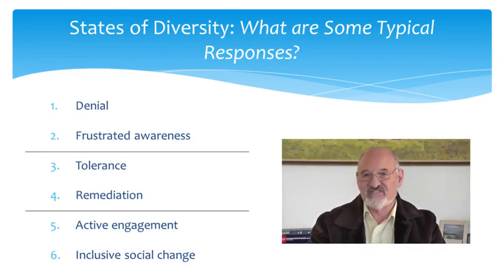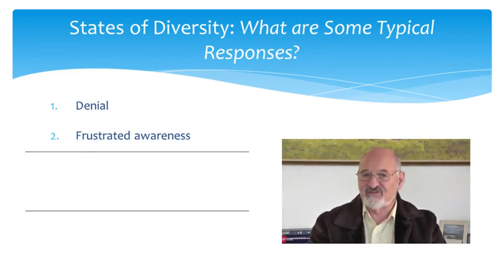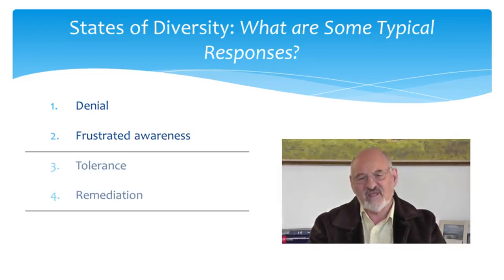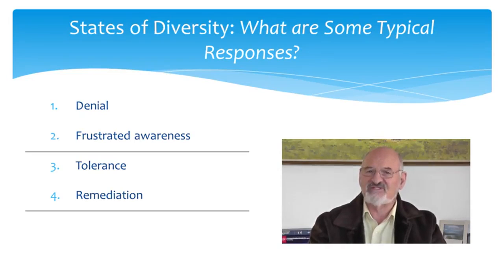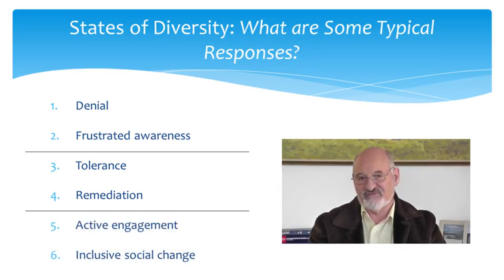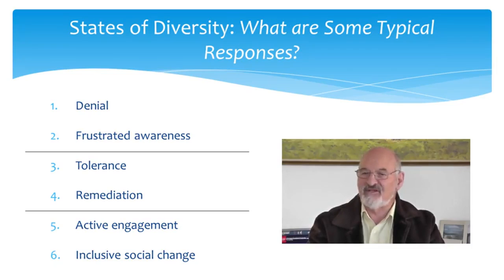Strategies for addressing diversity in the classroom and school - Foundations of Teaching for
Link to this course:
Strategies for addressing diversity in the classroom and school - Foundations of Teaching for Learning: Developing Relationships

The Foundations of Teaching for Learning programme is for anyone who is teaching, or who would like to teach, in any subject and any context - be it at school, at home or in the workplace. With dynamic lessons taught by established and respected professionals from across the Commonwealth, this eight course programme will see you develop and strengthen your skills in teaching, professionalism, assessment, and more. As you carry on through the programme, you will find yourself strengthening not only your skills, but your connection with colleagues across the globe. A professional development opportunity not to be missed.

Positive relationships with students supports children's learning. Positive relationships with colleagues and school leaders helps school improvement.  This course helps teachers develop strong relationships with families and colleagues.

Enhance your course by joining the Commonwealth teaching community on our website, Facebook and Twitter.

Is an amazing course, very interesting, I enjoy a lot learning about the teaching subject. Thank you so much to my instructors for instructing Ana Pelayo.,My first venture into the world of online courses. Enjoyed it a lot. Very insightful and informative. Looking forward for the next course. :)
This week you are going to have the opportunity to think about the issue of diversity in the classroom. Some of you might think that your classroom is not really a diverse place because all of the students come from your home country. However, diversity goes way beyond issues of nationality and culture. Diversity can include gender, socio-economic background, motivation to learn, and many other factors. We need to consider diversity very carefully if we are to have a classroom that is responsive to the various needs of our students.